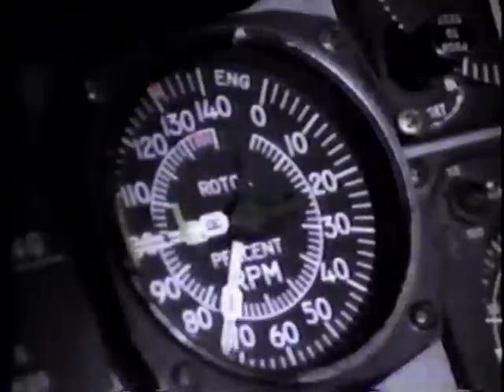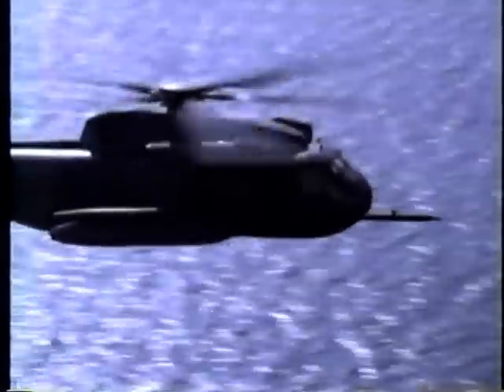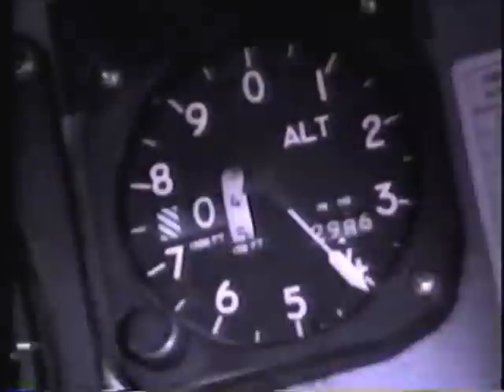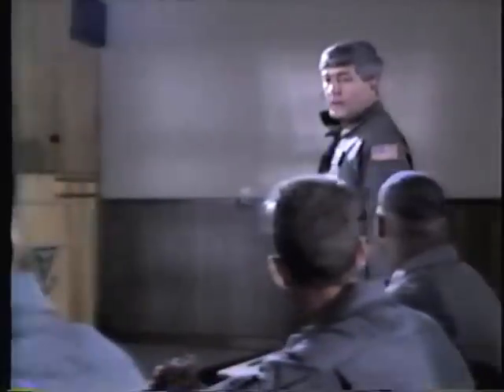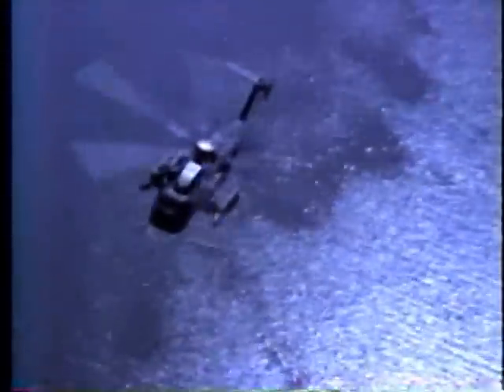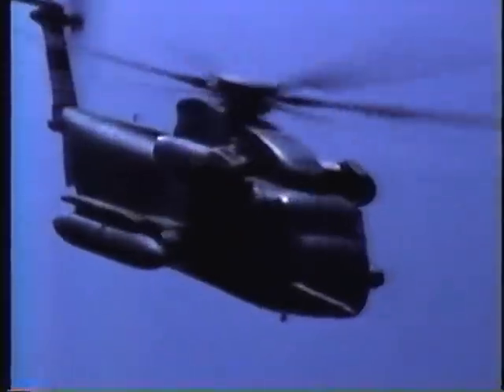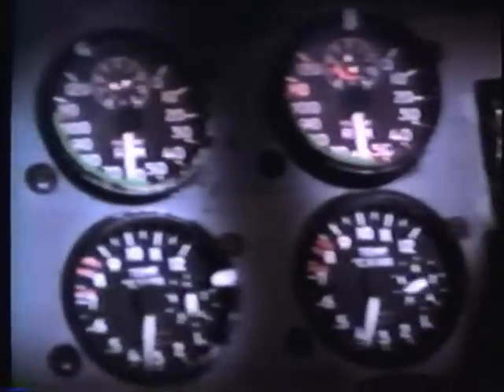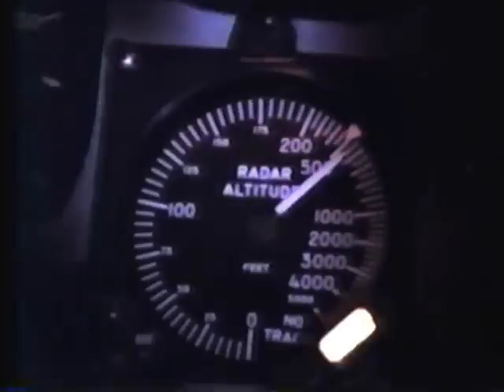SECONDS TO LIVE - How to Survive a Helicopter Crash into Water | Plane Car Underwater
SECONDS TO LIVE - How to Survive a Helicopter Crash into Water | Airplane Car Underwater - United States Air Force - Seconds to Live. Underwater Egress Training - Depicts water egress from a ditched helicopter. Shows how to prepare for impact, locations and procedures of exiting the craft and swimming techniques for clearing the wreckage. Emphasis will be placed on jettison procedures, reference points and disorientation.